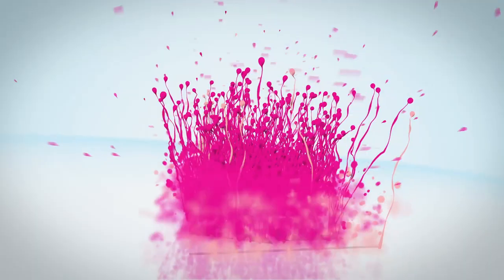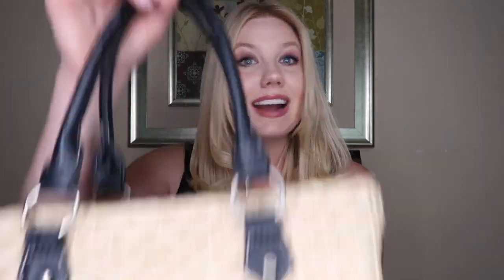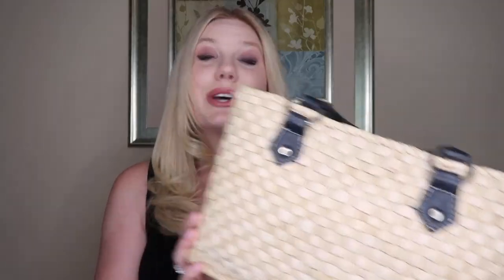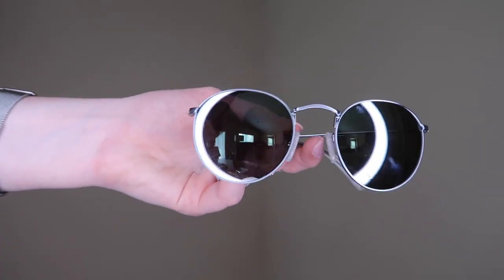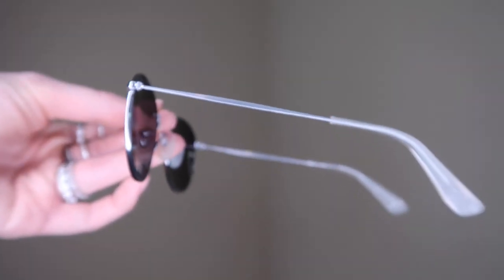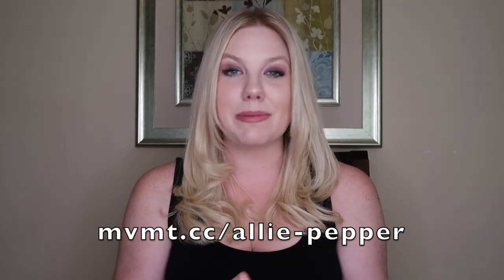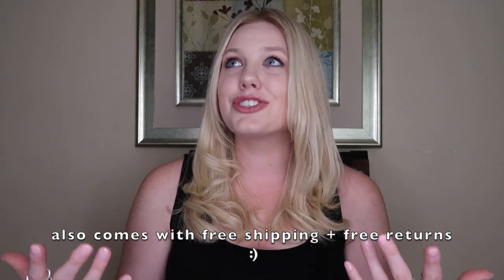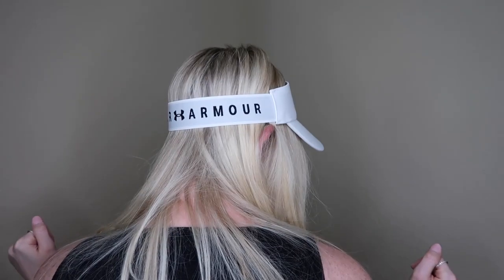Affordable Luxury Summer Accessories Haul + Unboxing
Hey pretty people this video is all about the cutest and nicest summer accessories that you should have at an affordable price! It's all about MVMT watches, MVMT sunnies, earrings, rings and more! Luxury type items at affordable prices... what's better than that?

-Allie xo